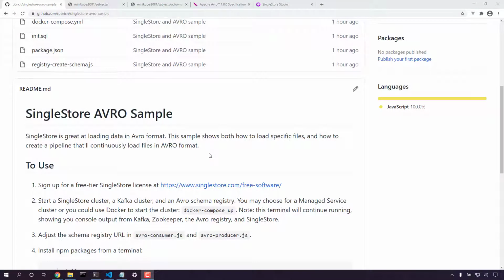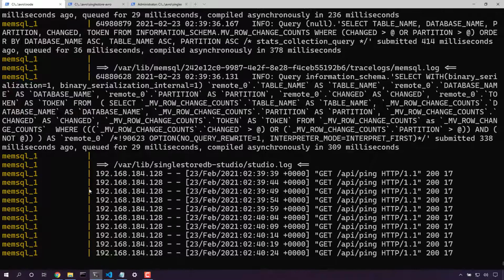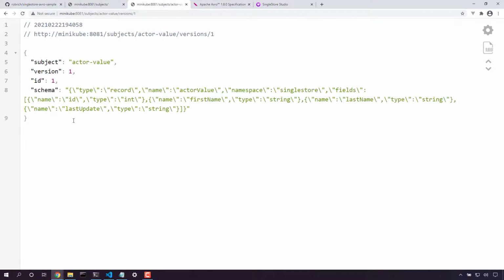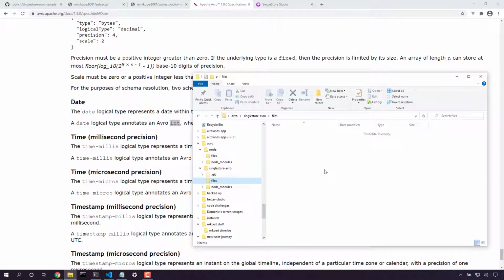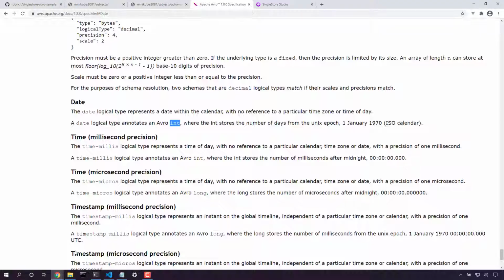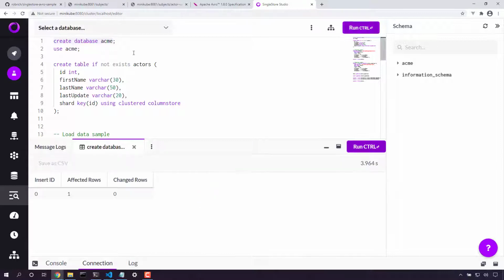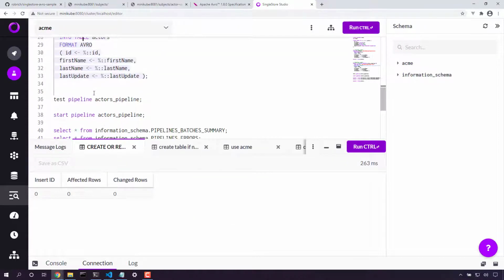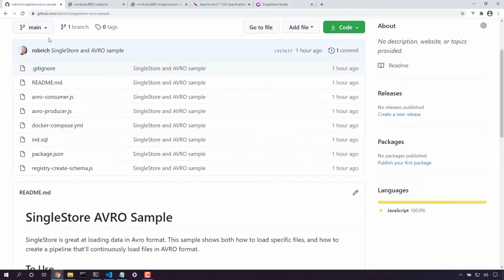Load Avro files into SingleStore with Pipelines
SingleStore natively supports loading files serialized in Avro format via SingleStore pipelines. Pipelines automatically drains an entire folder, loading each file into place. This sample demonstrates creating an Avro schema, creating an Avro formatted file, and loading the Avro file into a SingleStore table via pipelines. and read more about Avro in the docs